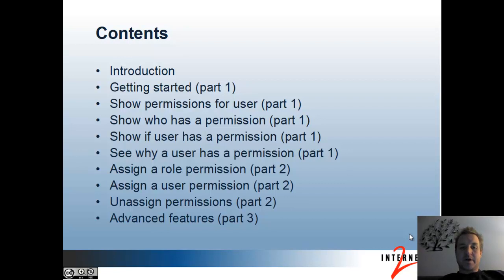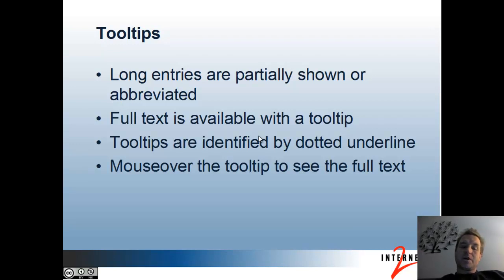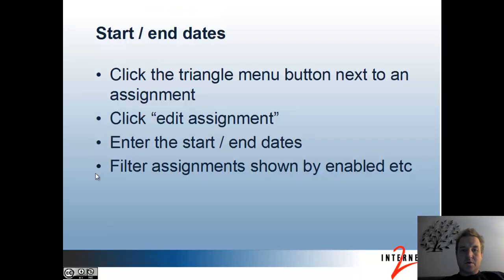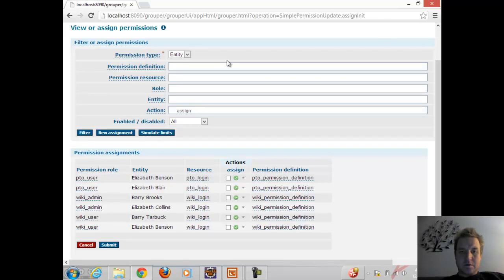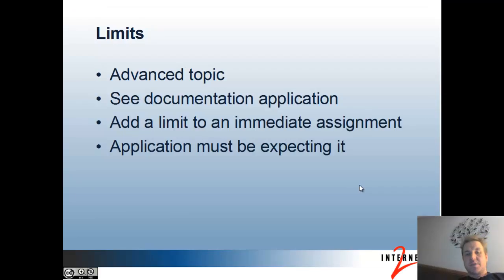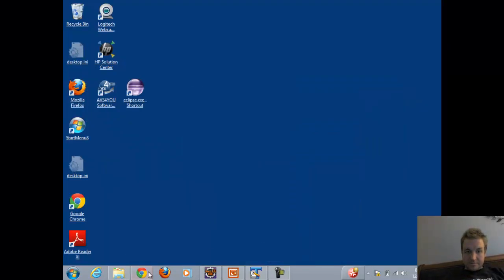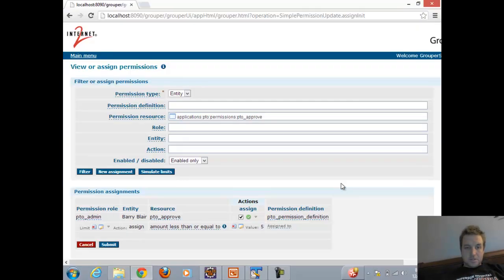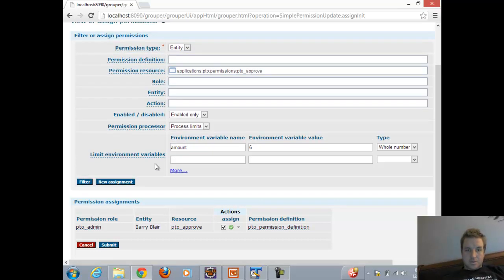Grouper Training - Lite UI Permissions - Part 3